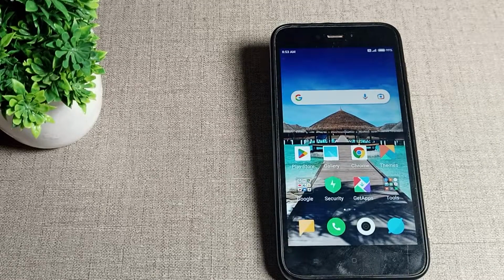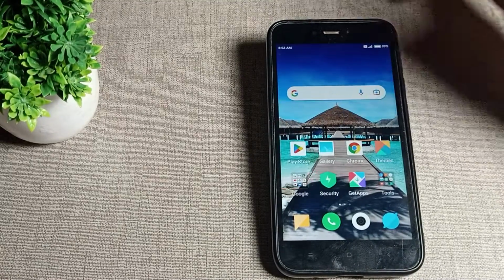How to check serial Number in Redmi 5A phone, check serial number